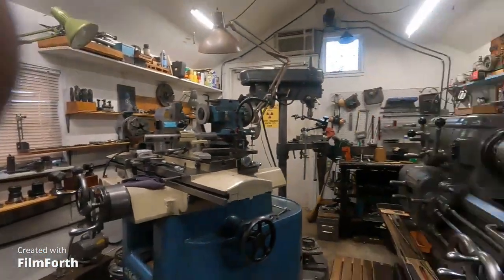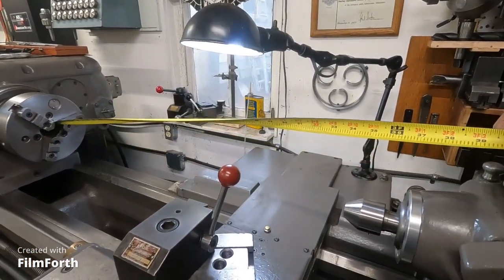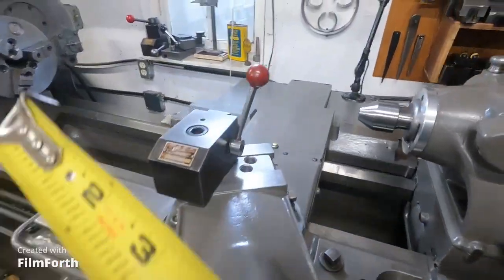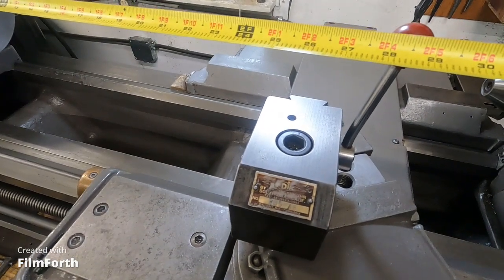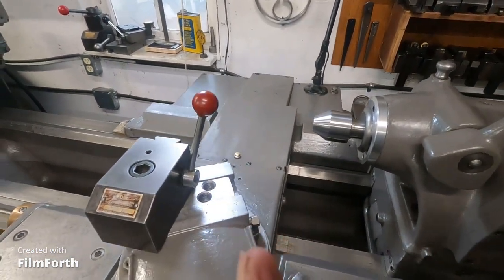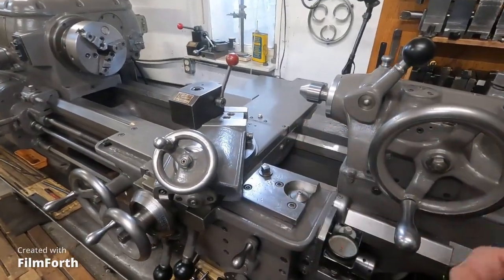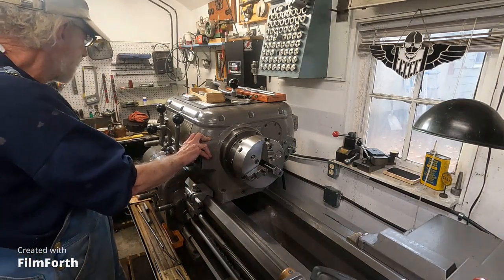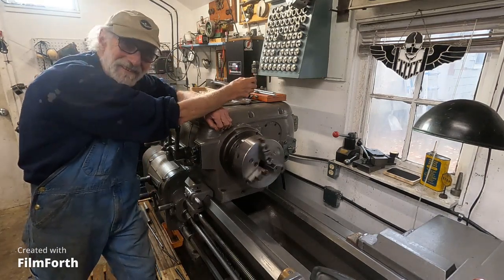Using the Monarch 10ee lathe for small screws 1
Moving from the Axelson gearhead lathe to the Monarch 10ee toolmakers lathe for machining small precision screws, also the Axelson and Monarch 10ee spindle reverse demonstration